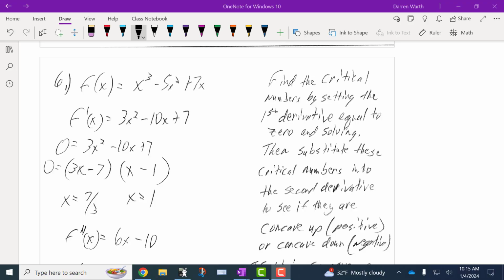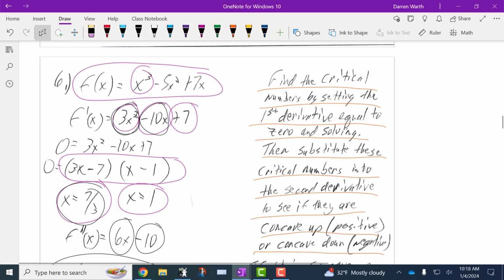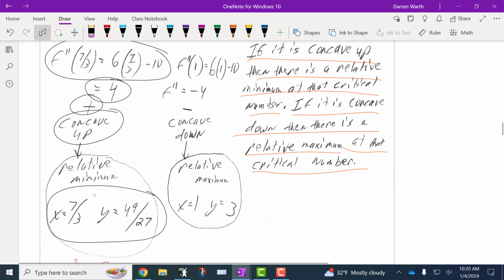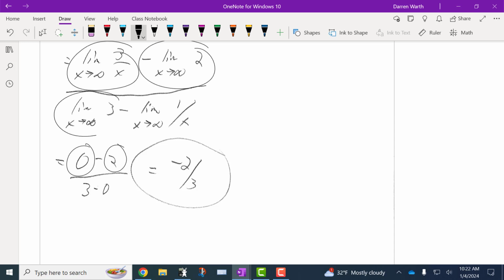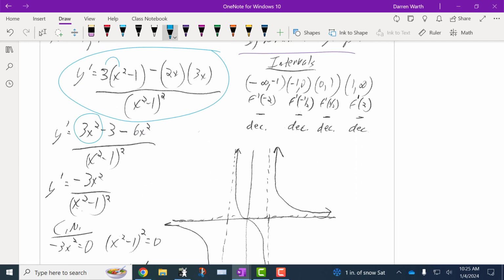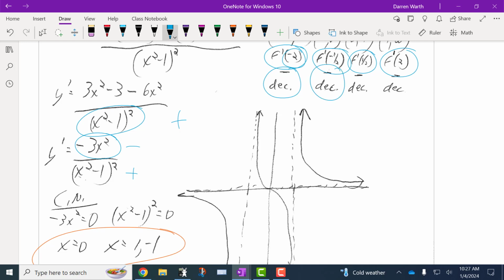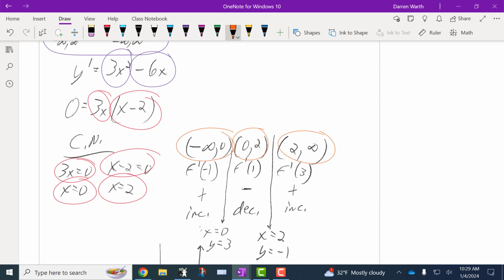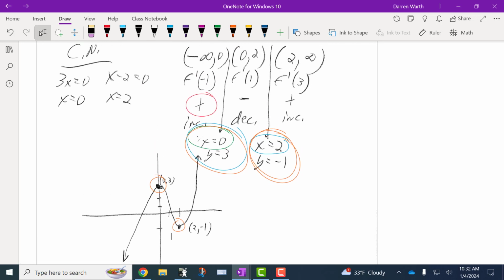Calculus Chapt 3 Rev 2 #6-9